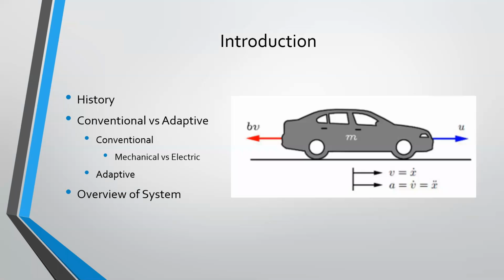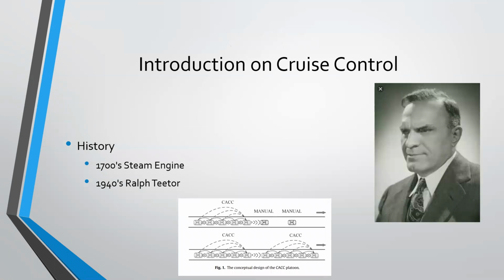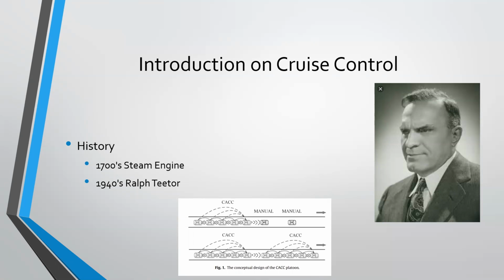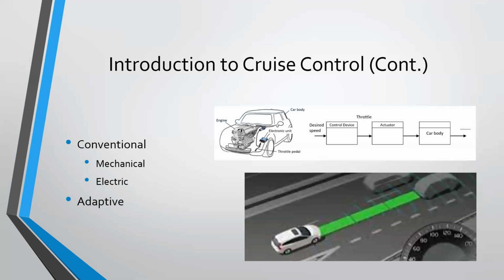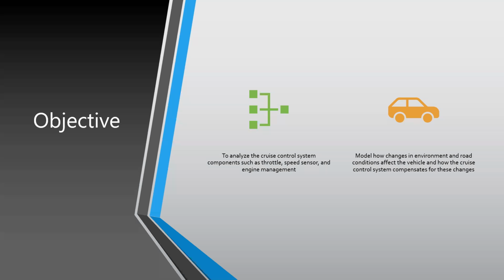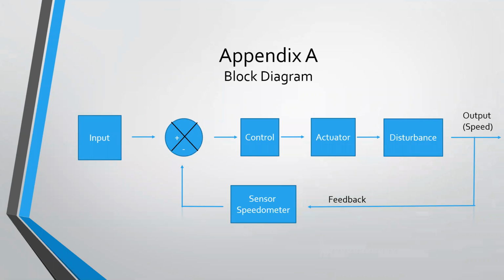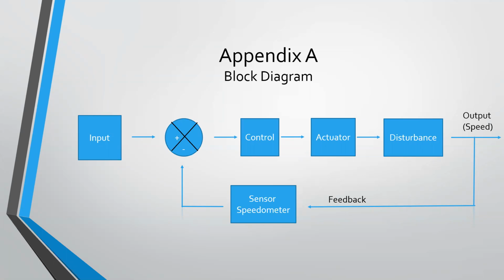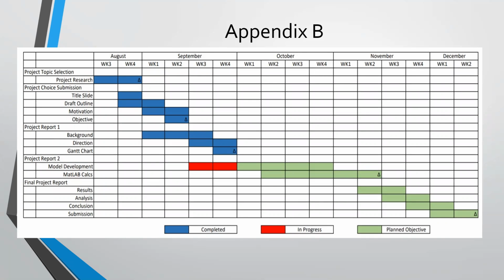Saenz_MENG4312Report2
This is a presentation on the background and direction of a project conducted on the analysis and modeling of a Cruise Control System under Dynamic Changes